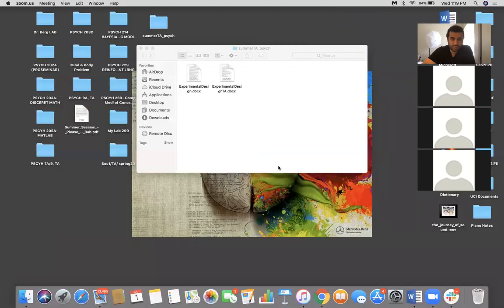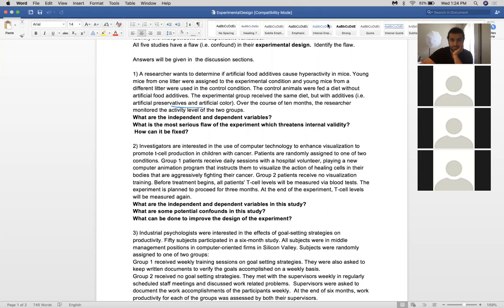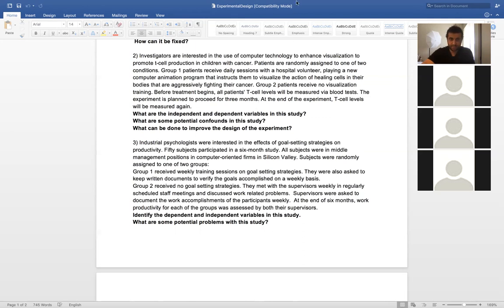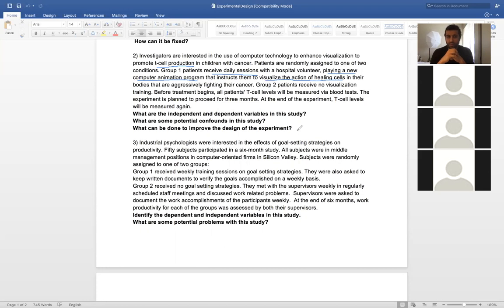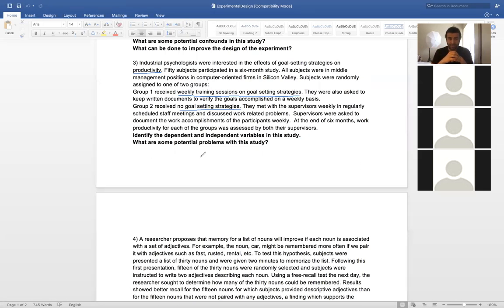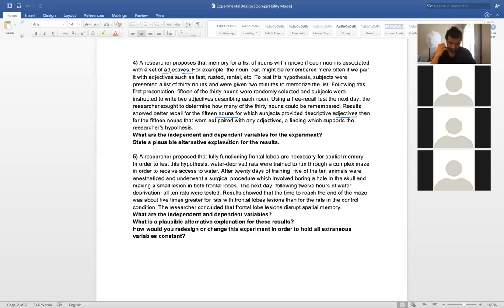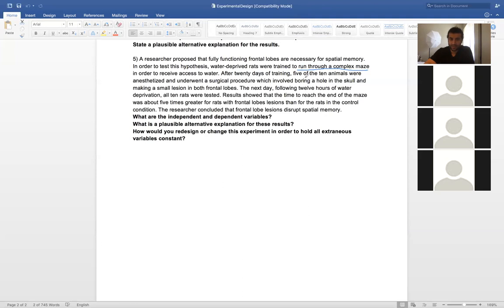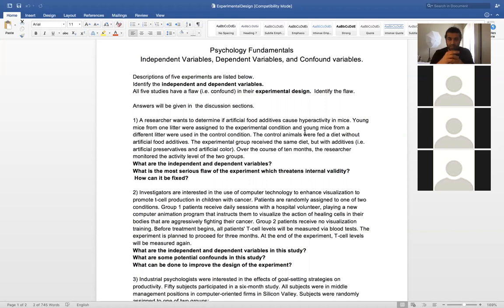UCI- Psychology Fundamental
what are the Independent and dependent variables?
How can we recognize them?